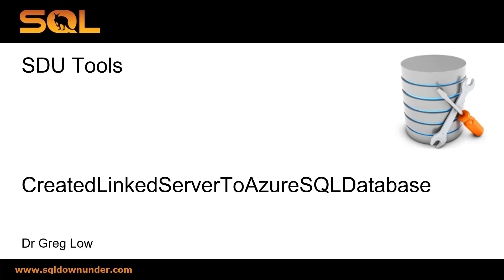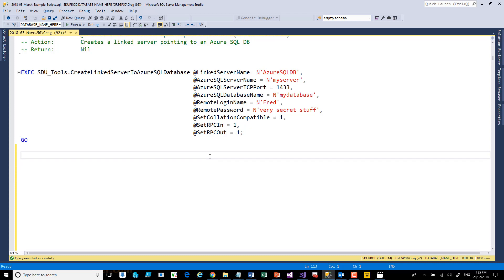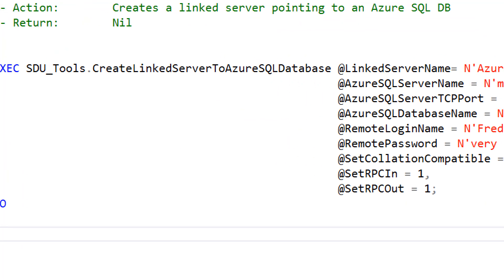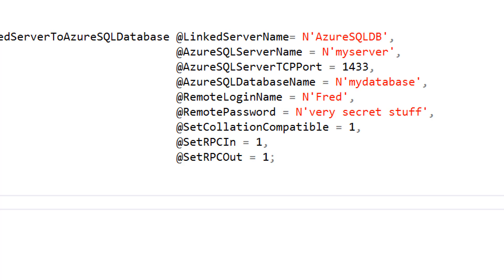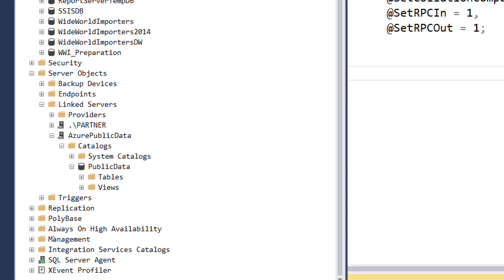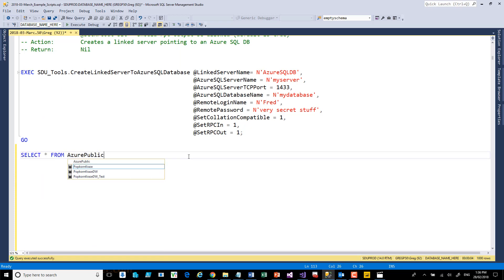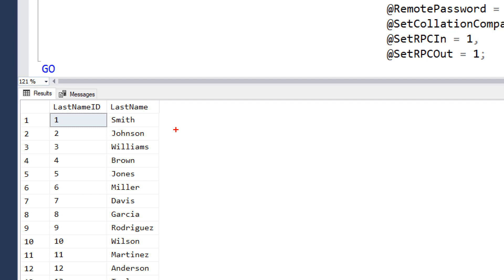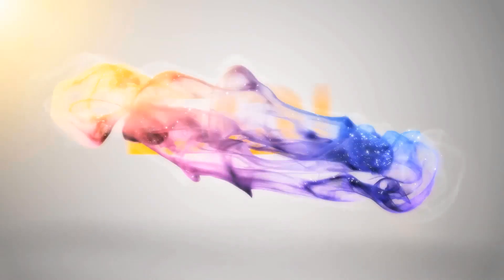SDU Tools 76 Create Linked Server from SQL Server to Azure SQL Database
SDU Tools are free tools for SQL Server developers and DBAs. This procedure creates a linked server to Azure SQL Database from within SQL Server to allow you to easily access cloud-based data from a local database.

To join SDU Insiders and get all our free resources, including SDU Tools, see the details